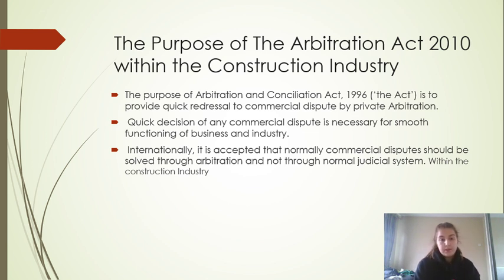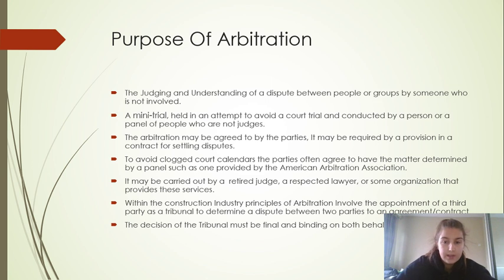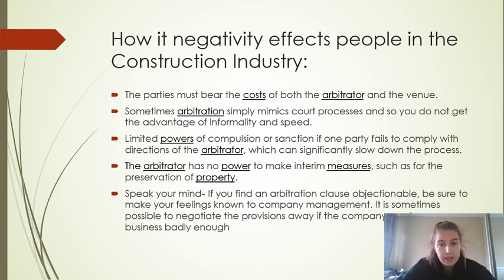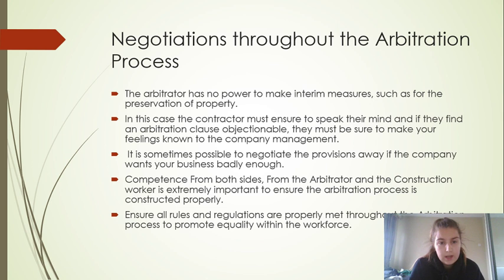Micheal Mooring Law assignment. Arbitration Act 2010